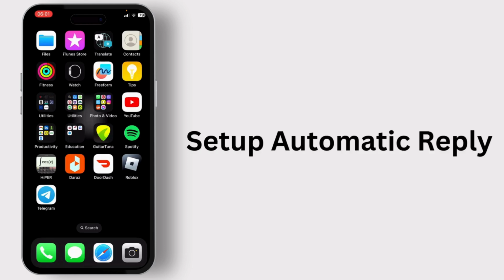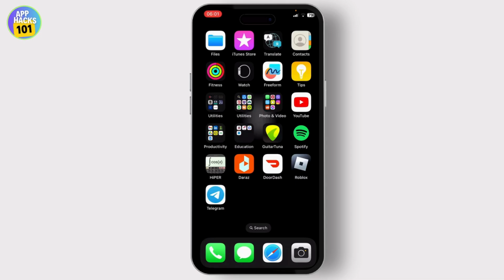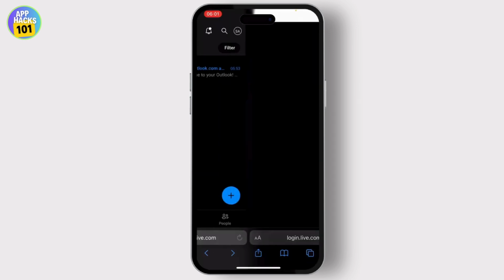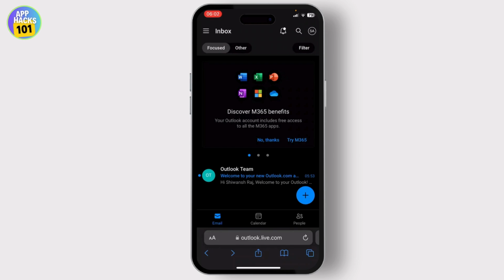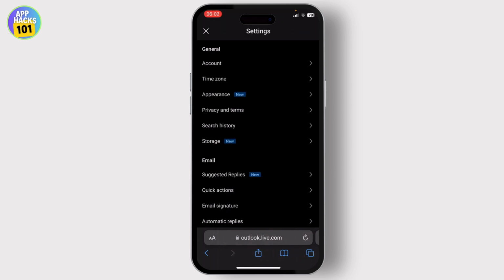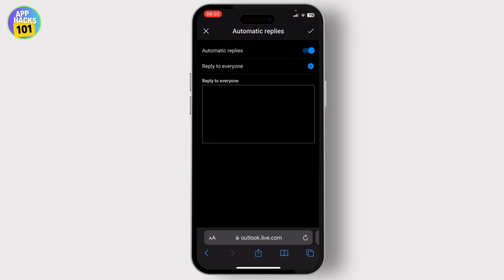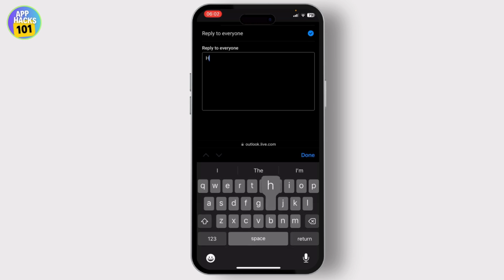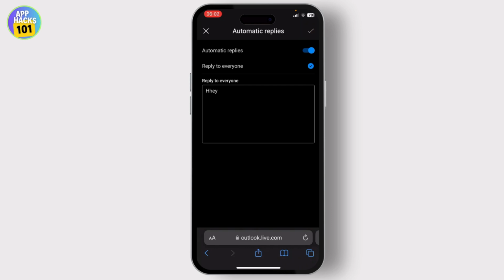Setup Automatic Reply in Outlook on iPhone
Learn how to set up an automatic reply in Outlook on your iPhone with this step-by-step tutorial. Whether you're away from the office or need to manage your communications effectively, this guide will help you configure your automatic reply settings in no time!

In this video, you'll discover how to set automatic replies in the Outlook app, ensuring your contacts receive timely responses even when you're unavailable. You'll also learn tips for managing your email while on the go.

Timestamps:
0:00 Introduction
0:12 Step 1: Accessing the Outlook App
0:29 Step 2: Navigating to Settings
0:45 Step 3: Setting Up Automatic Reply